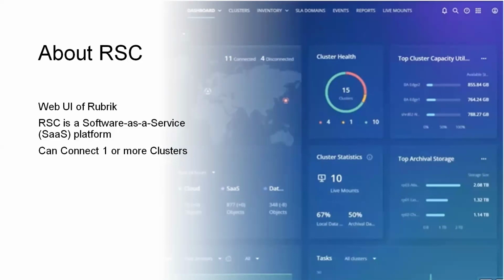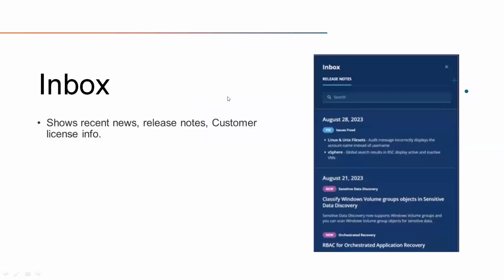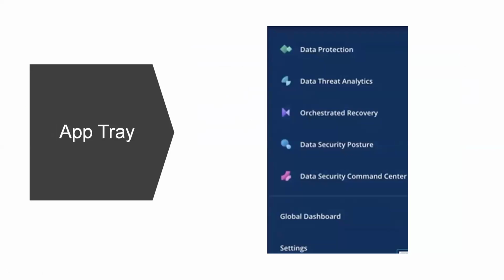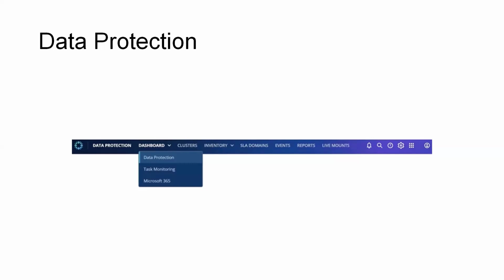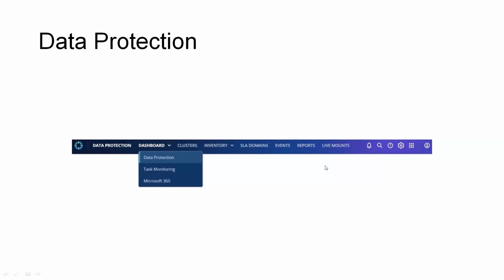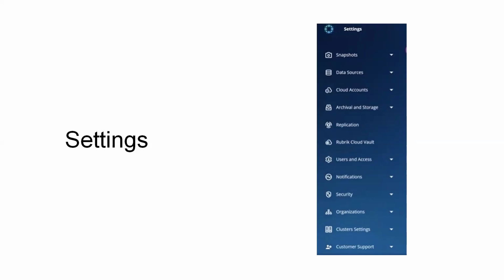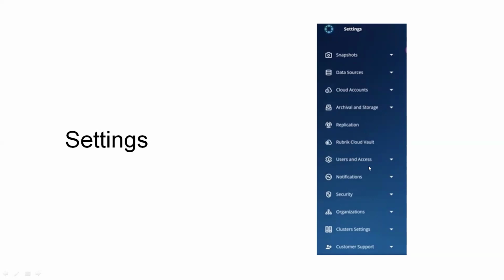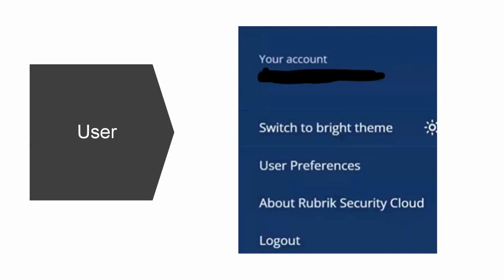About Rubrik Security Cloud RSC rubrik backup backup admin backup technology